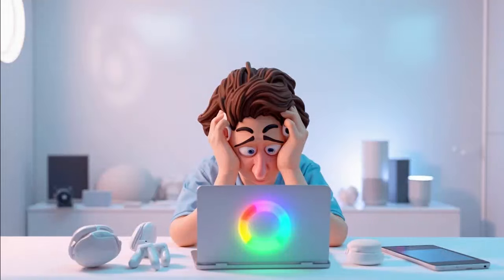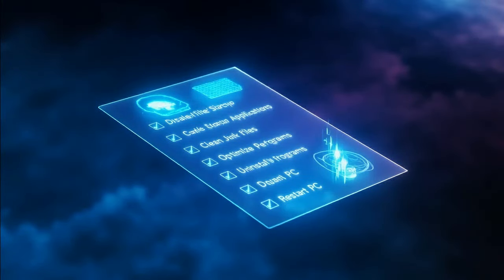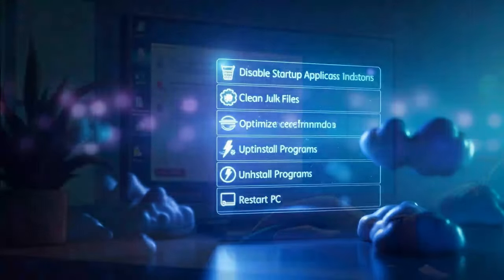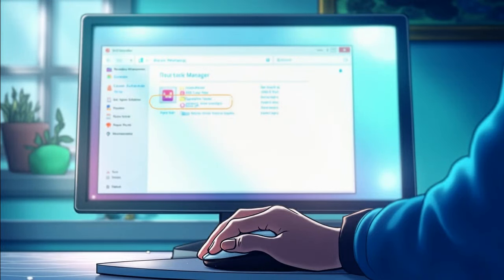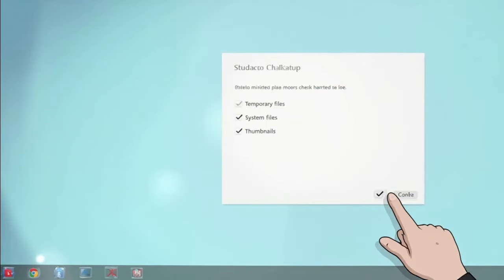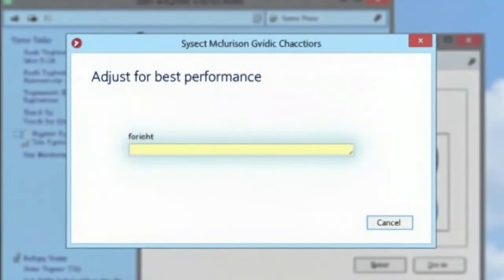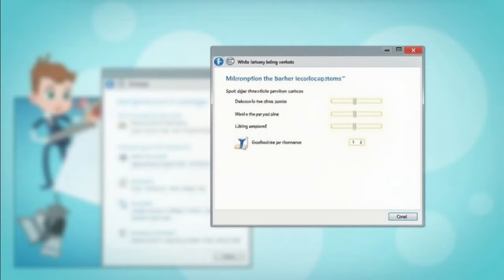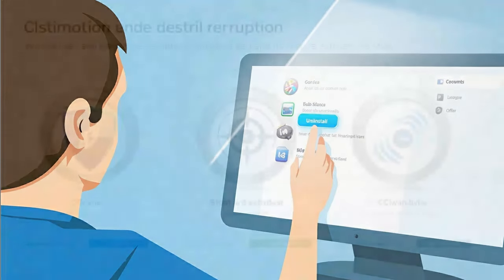⚡ How I Made My PC 3× Faster Easy Step by Step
🚀 Tired of a slow PC? In this video, I’ll show you exactly how I made my computer 3× faster using simple, proven steps—no tech experience needed!

Whether you’re using Windows 10 or 11, these tips will help you boost speed, reduce lag, and improve overall performance in under 10 minutes.

🔧 What You’ll Learn:
✅ How to disable unnecessary startup apps
✅ Clean junk files safely
✅ Adjust system settings for best performance
✅ Uninstall hidden resource-hogging apps
✅ BONUS tips to keep your PC running smoothly

📍 Step-by-step visuals included!

👍 Like the video if it helped you — it really supports the channel!